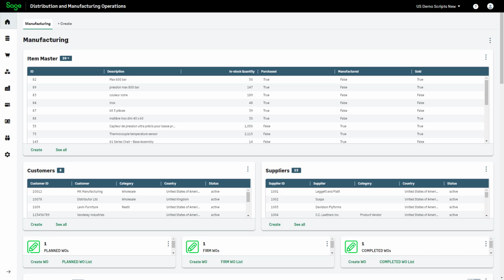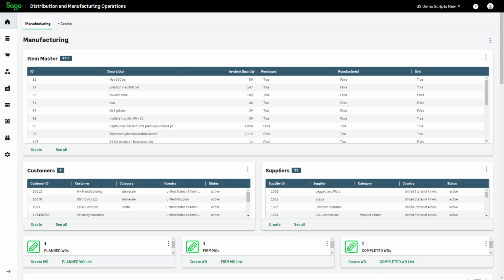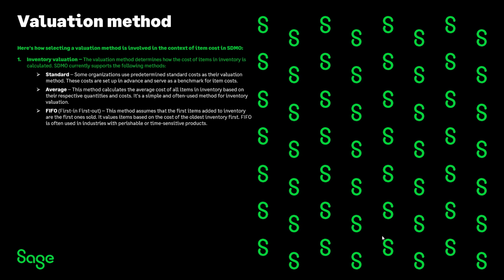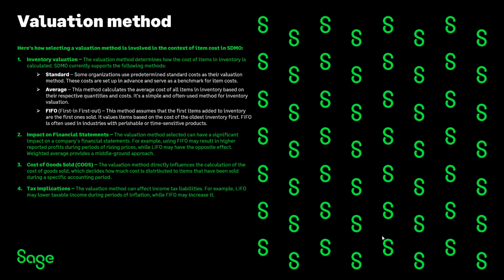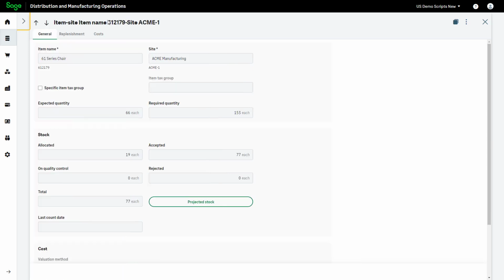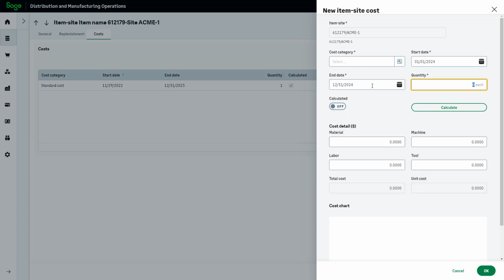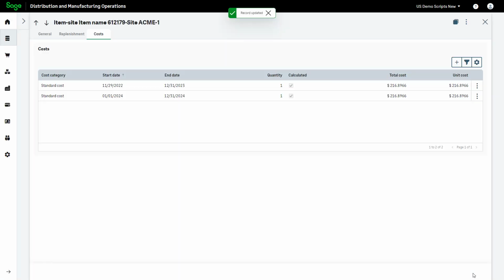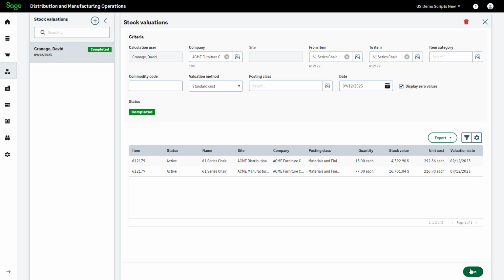SDMO Capabilities Video 9 MFG COSTING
SDMO MFG COSTING